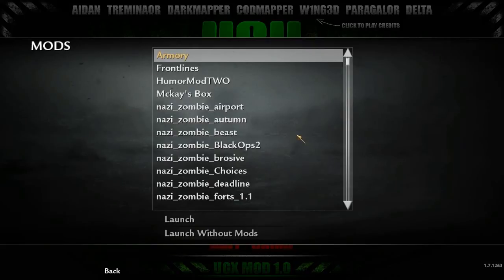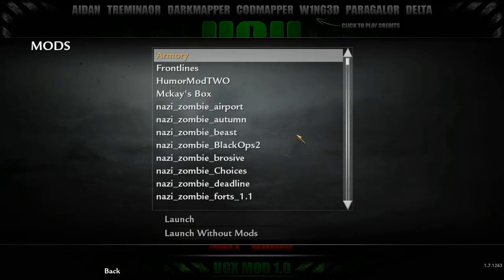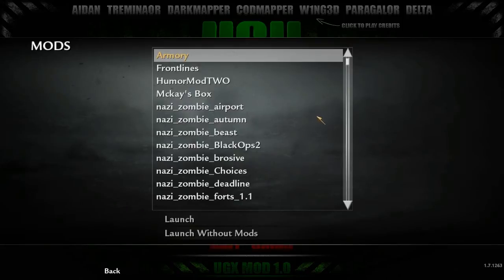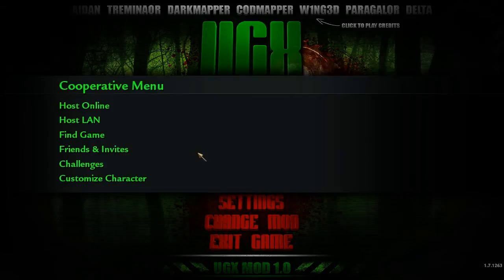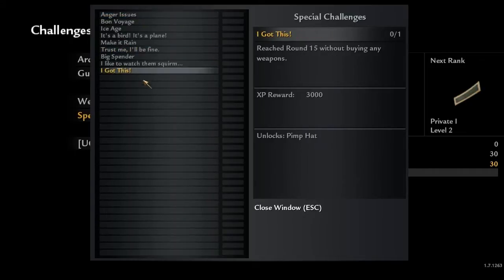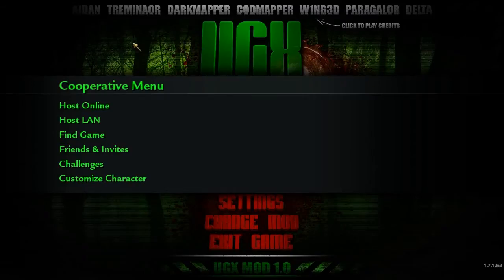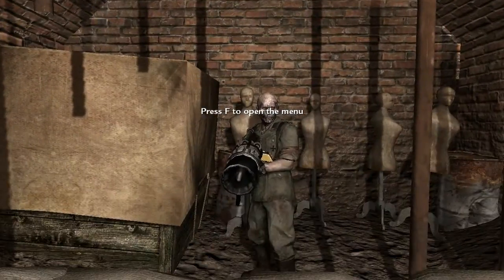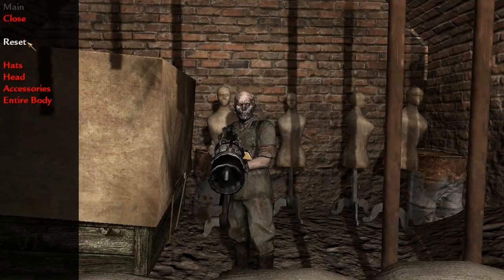How to have a Custom Character in World at War!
This video will show you how to have a custom character in World at War on PC.